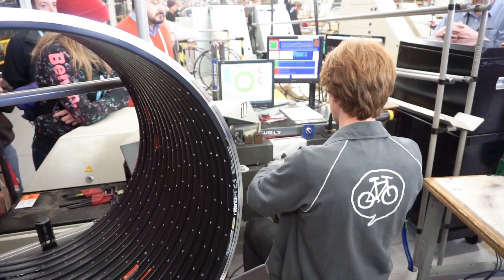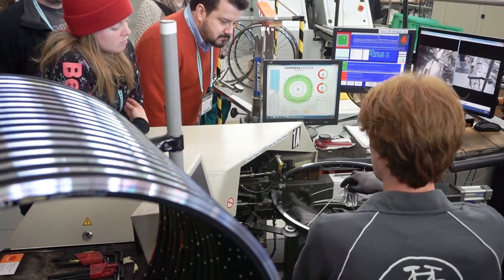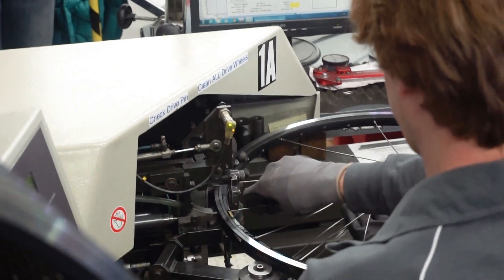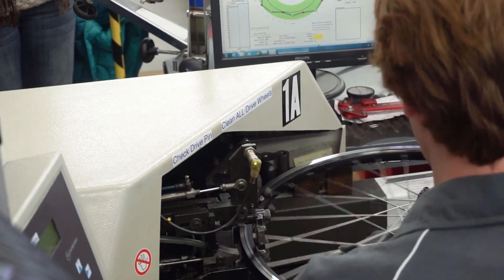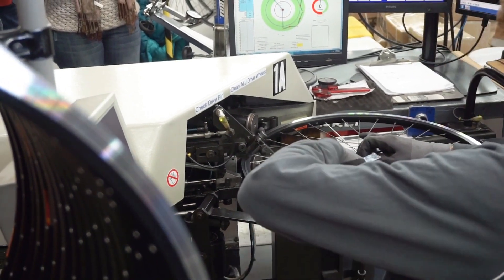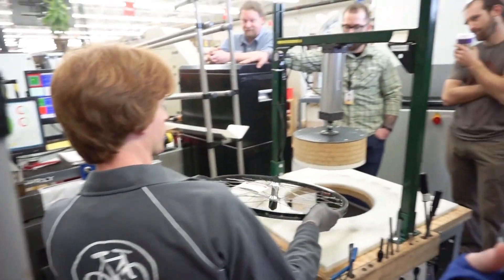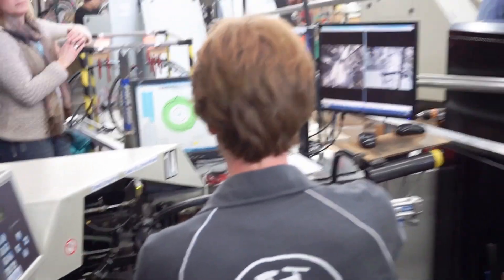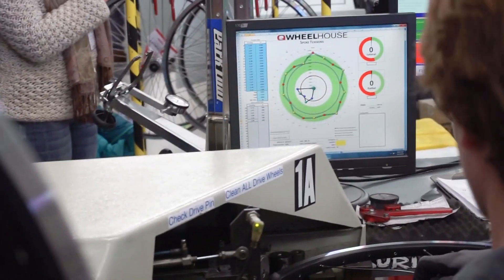FrostBike 2015: Q-Wheel Machine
We took a look at how the QBP wheel machine works during Frost Bike.